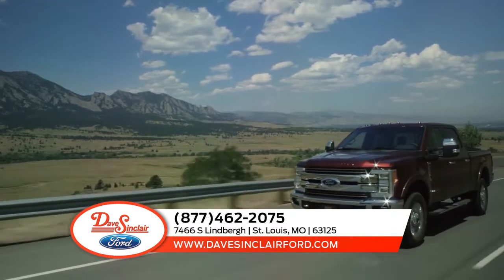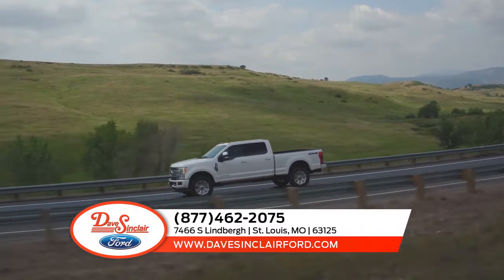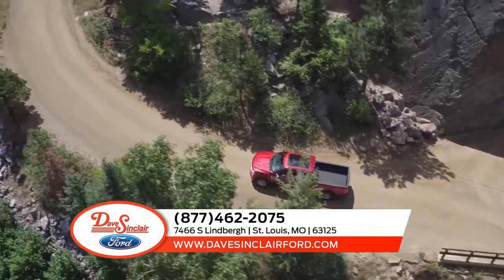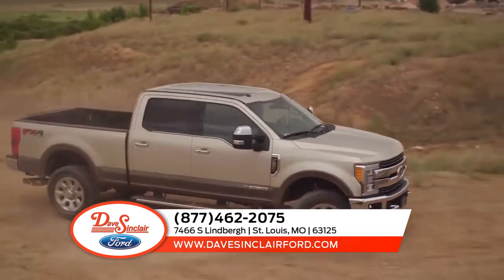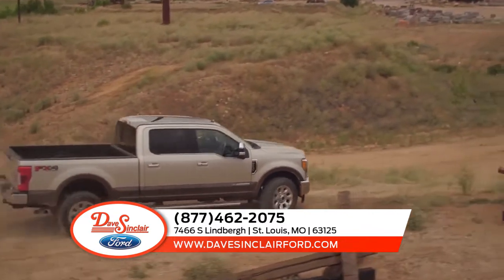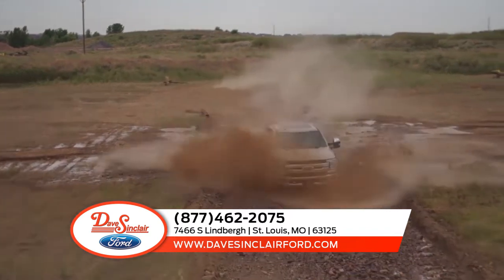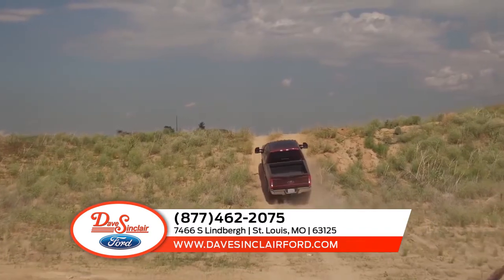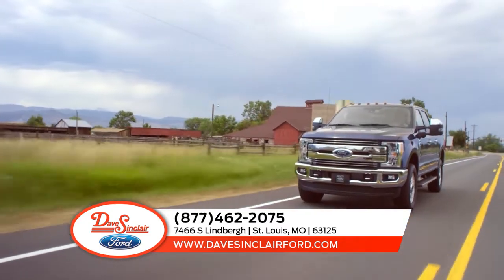New 2020 Ford F-350 St. Louis MO | 2020 Ford F-350 sales Hazelwood MO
Dave Sinclair Ford has one of the largest selections of new 2020  Ford  F-350 for sale in St.Louis. We have all the available new Ford vehicle information like updated window stickers, photos, pricing and trim level options to help you make your buying decision.

Our St. Louis Ford Dealership has been your local St. Louis Ford Dealer for over 50 years. We are your St. Louis, Sunset Hills, Arnold, Imperial, and Hazelwood, MO community Ford dealer. Our store also serves as an Illinois Ford Dealership for areas like Columbia, Granite City and Collinsville, IL. We have all Ford makes and models to offer including the Ford F-150s, Explorer, Expedition, Edges, Fusion, and Escape. Be sure to ask about our new Ford Pass Rewards Program with 2 years of free maintenance and VISA Rewards. We also offer the ability to buy your vehicle online and get pick-up and delivery for sales and service.

DON’T FORGET WE ALSO BUY CARS FOR CASH!

Visit us: 7466 S Lindbergh Blvd | St. Louis, MO 63125